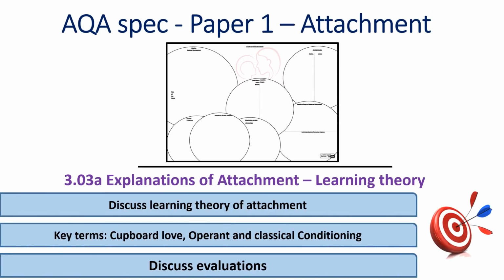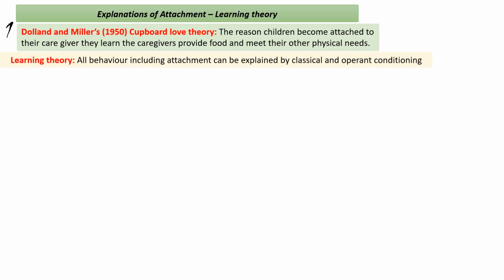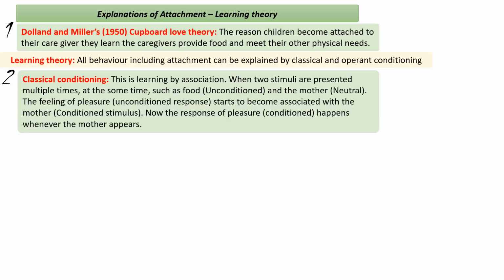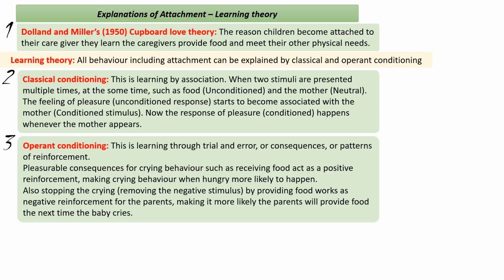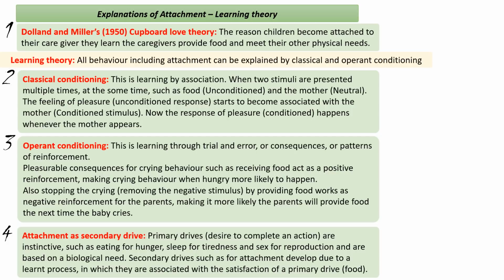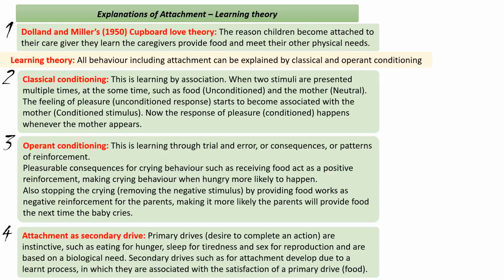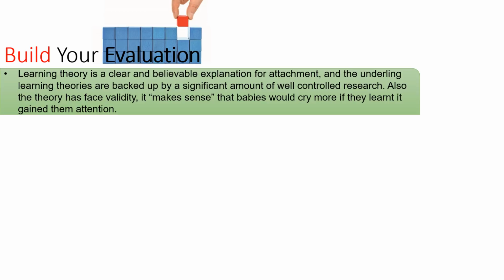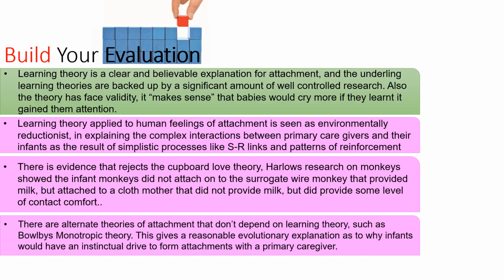Learning Theory, Explanations of Attachment - Attachment (3.03a) Psychology AQA paper 1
If PsychBoost is helping in your studies, consider - I'm making A-level psych perks for patreons!

Discuss learning theory of attachment
Key terms: Cupboard love, Operant and classical Conditioning
Discuss evaluations

6 key points for each sub topic, (to match the 6 A01/ knowledge points in the biggest essay you will get, a 16 marker)

2 pieces of evaluative research per sub-topic (with ways to expand these to gain the 10 A03/ Evaluation points available)